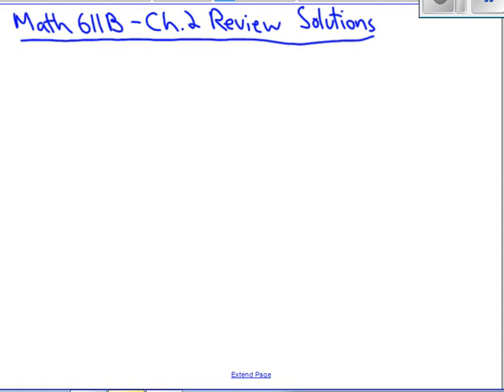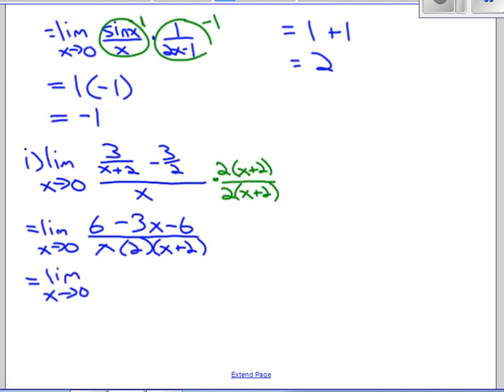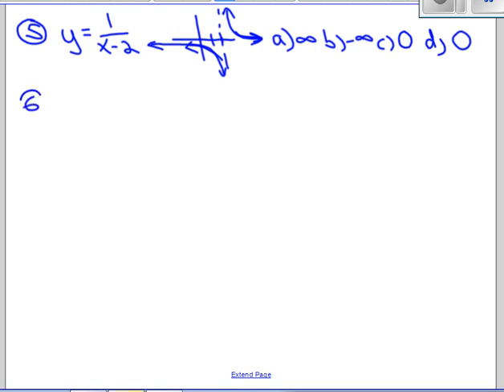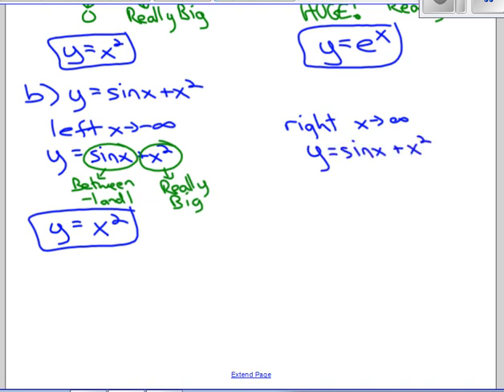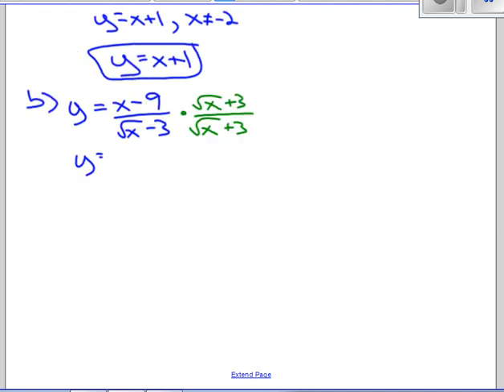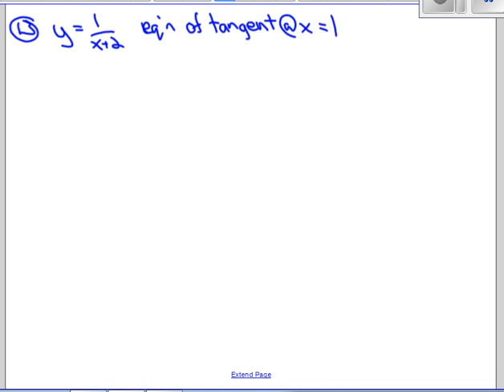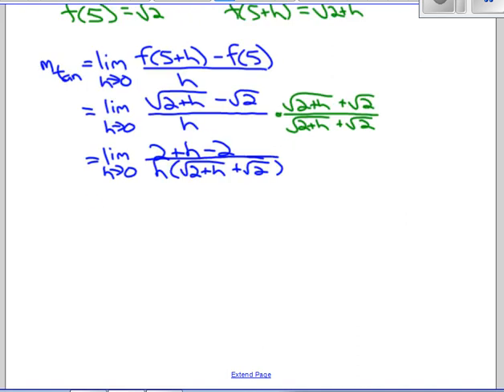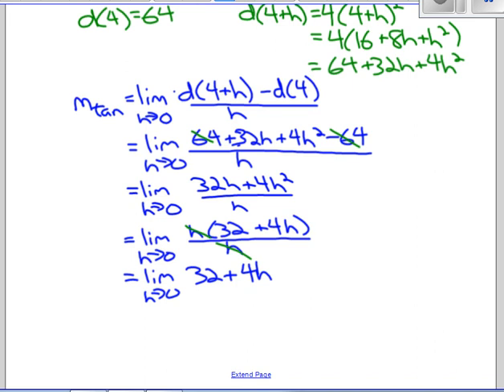Math 611B Chapter 2 Review Solutions - Limits and Continuity